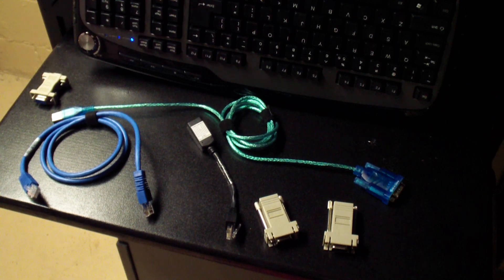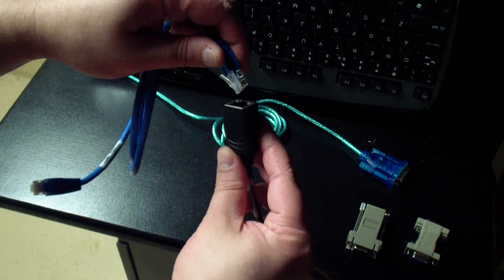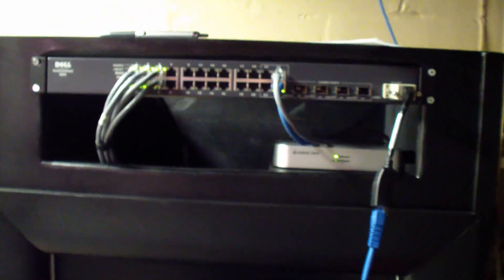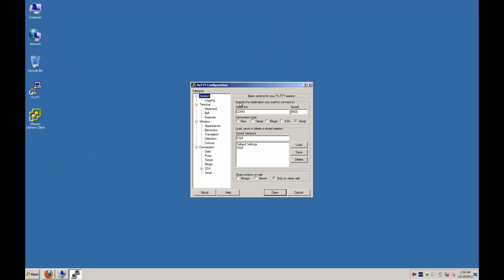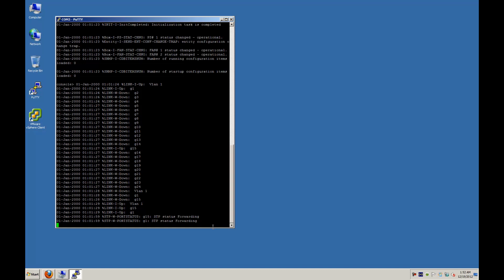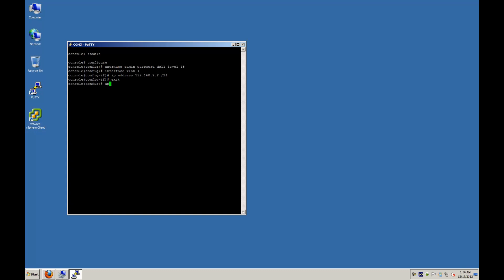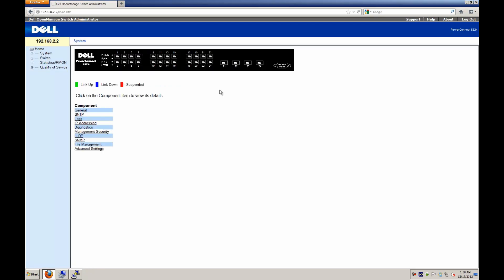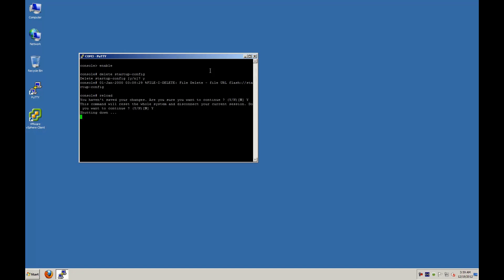Dell PowerConnect 5324 - Console cable tips, basic setup and configuration via Putty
Dell PowerConnect 5324 - cable tips, basic setup and configuration via Putty. This really is a nice gigabit switch for cheap.